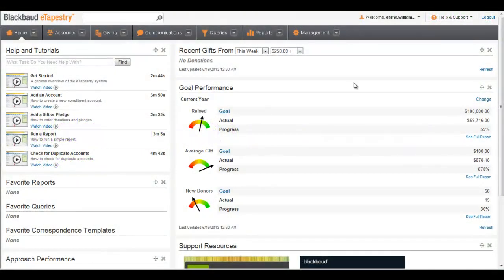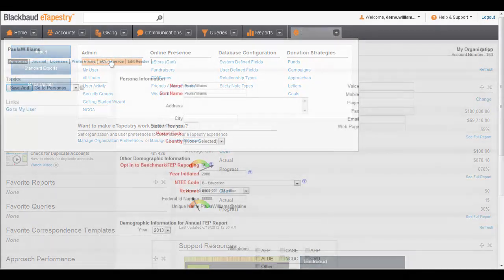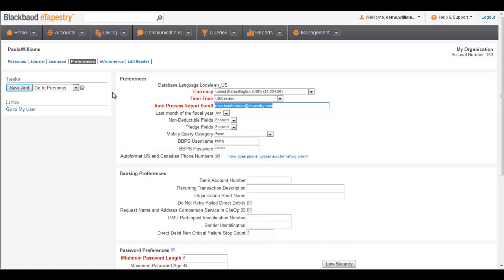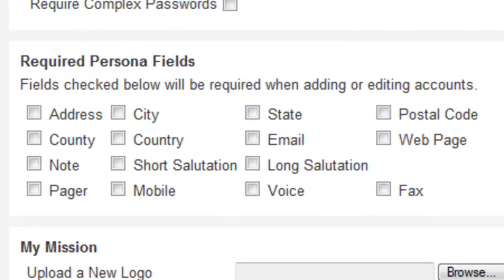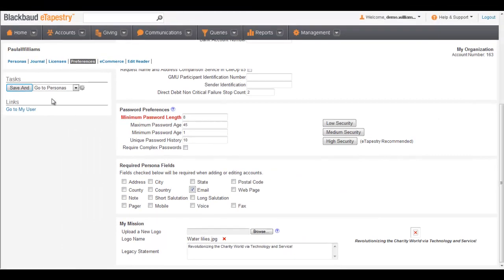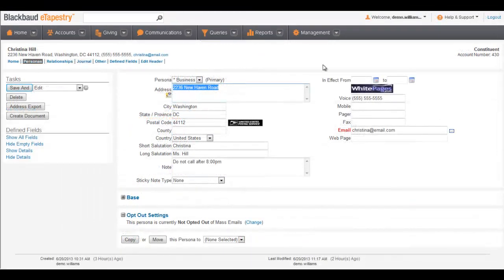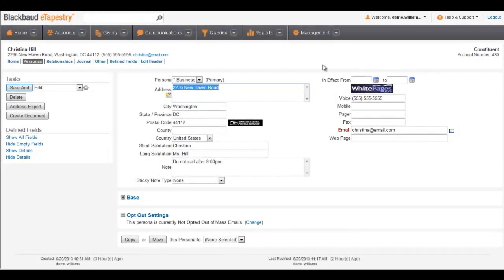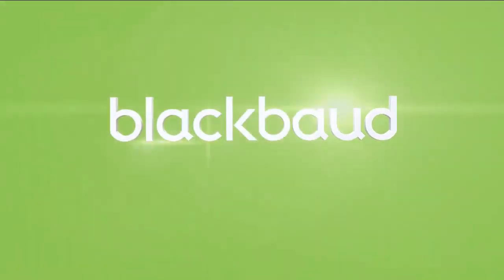Make persona fields required in eTapestry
How to make persona fields required when you add or edit an account in eTapestry.